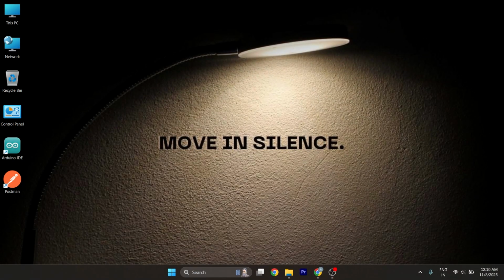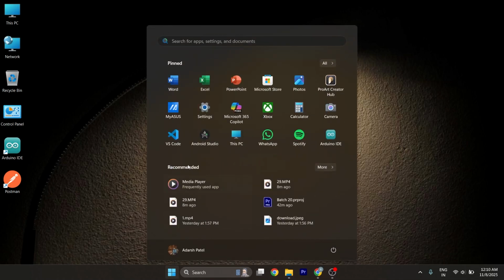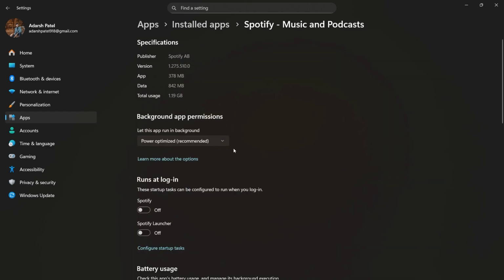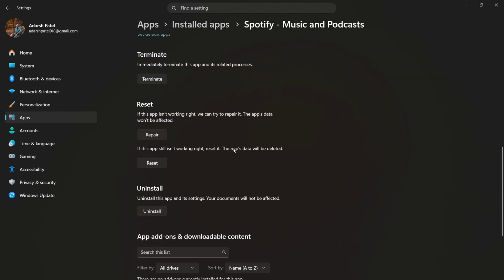How to Clear Data of Any Software on Windows 11 Easily [easy]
The easiest way to clear the data of an app (specifically a Universal Windows Platform or UWP app installed from the Microsoft Store) on Windows 11 is by using the built-in Reset function in the Settings app, which completely deletes all the application's local settings, saved data, and cache, restoring it to its initial state. To do this, press the Windows key + I to open Settings, then go to Apps $\rightarrow$ Installed apps, find and click the three-dot menu ($\mathbf{\dots}$) next to the specific app you want to reset, and select Advanced options. On the next screen, scroll down to the Reset section, click the Reset button, and confirm the action to completely wipe all the app's data. Note that for traditional desktop programs (non-UWP apps) like browsers or video editors, you typically need to look for a "Clear Cache" or "Reset Settings" option within the application's own settings or manually delete files from the program's data folders in %AppData%.